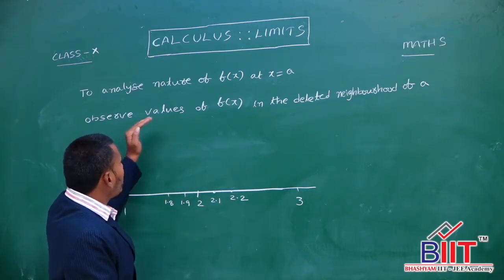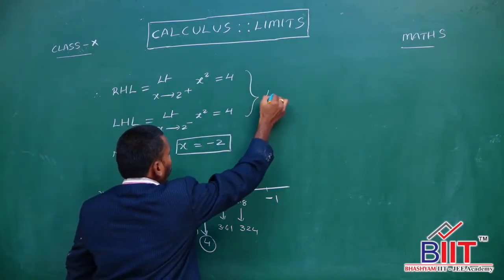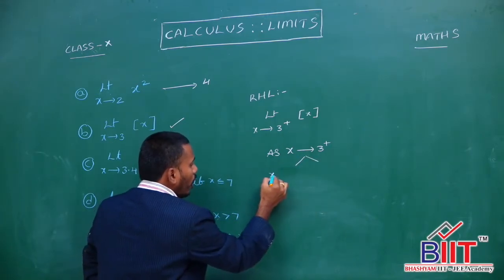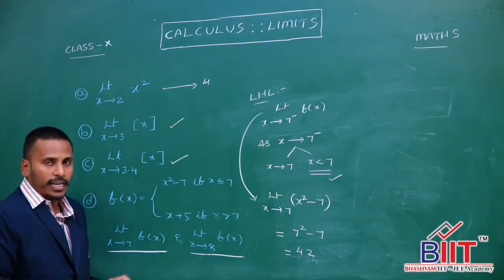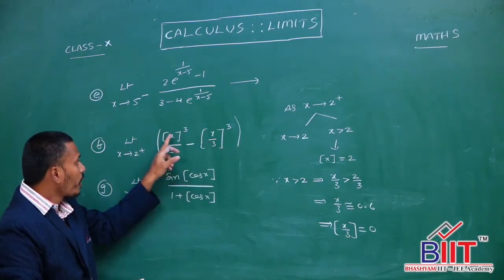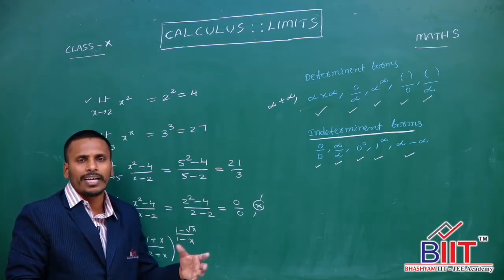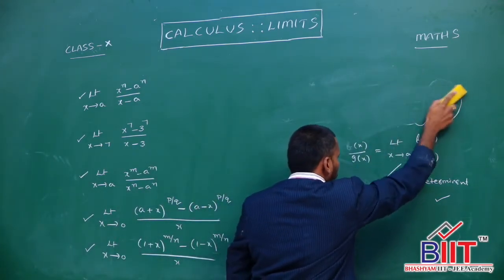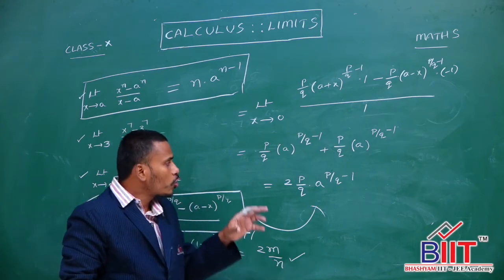LIMITS from calculus LIMITS 1